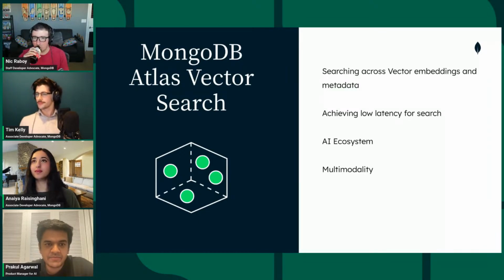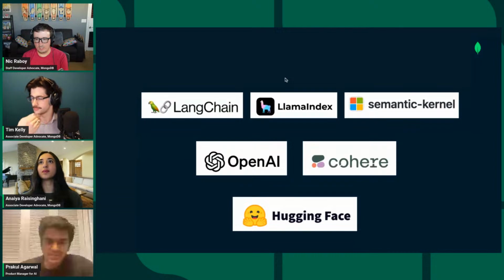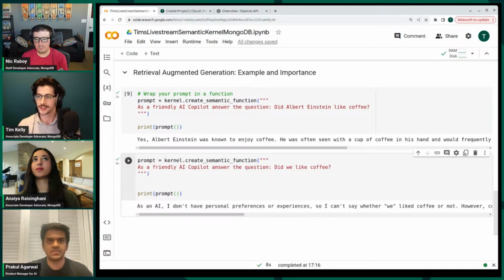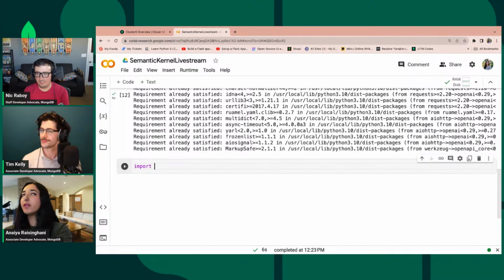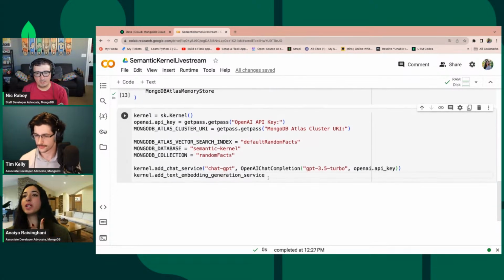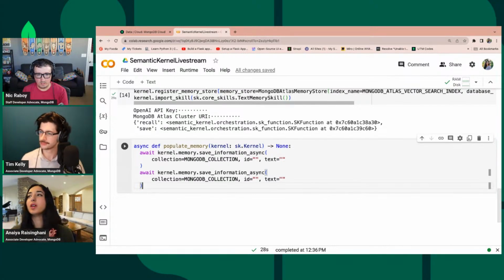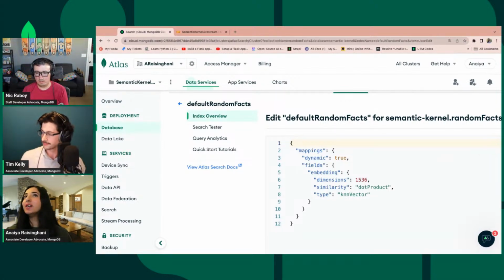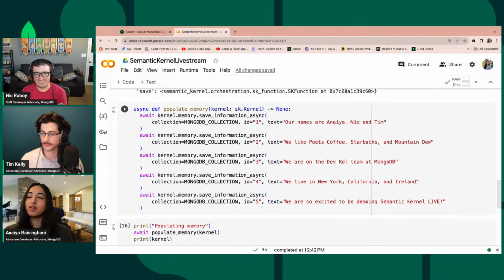Cloud Connect: Atlas Vector Search, Microsoft Semantic Kernel and AI applications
In this episode of Cloud Connect, we explore the integration of Microsoft Semantic Kernel with MongoDB Atlas, and teach you how to create your very own Retrieval-Augmented Generation (RAG) applications. Harness the power of MongoDB's vector search capabilities to utilize Large Language Models (LLMs) on your own data, with the streamlined development process provided by the Semantic Kernel SDK. Whether you're a developer, data scientist, or tech enthusiast, this livestream promises to enrich your toolkit with innovative strategies and insights into the future of AI-driven data solutions.